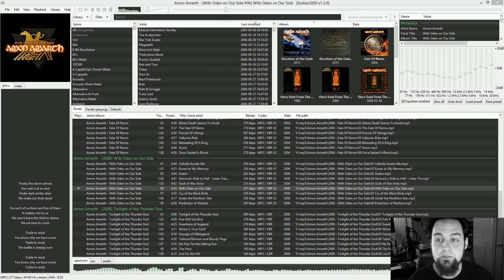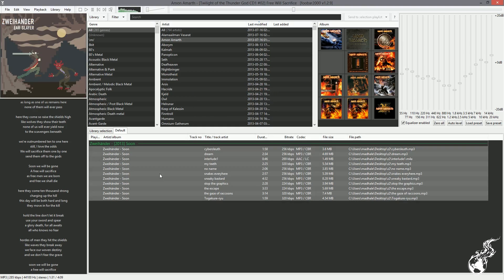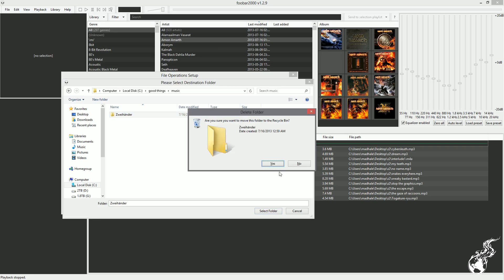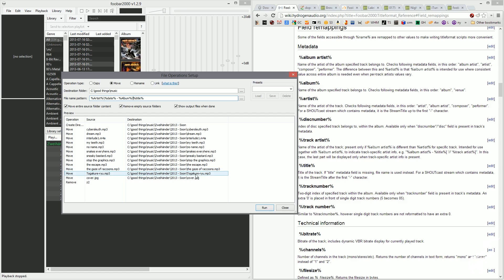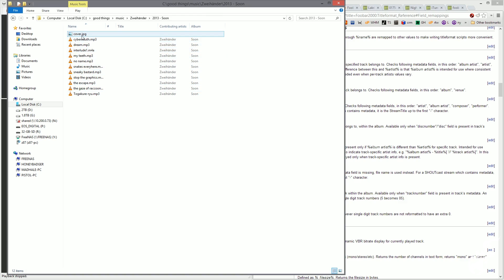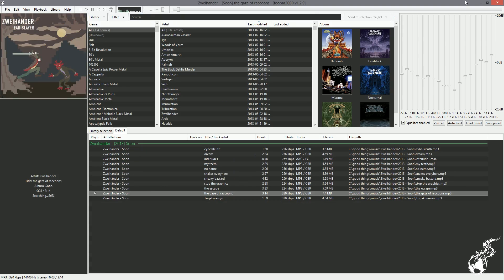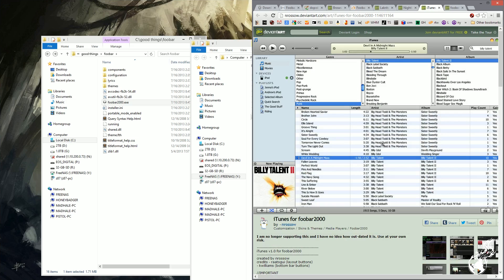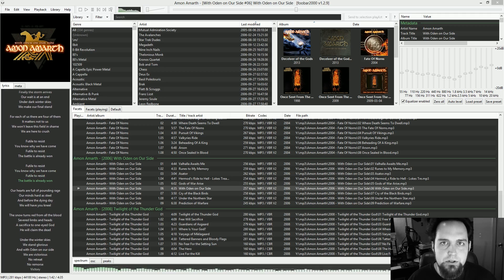foobar2000: File Organization Using File Operations